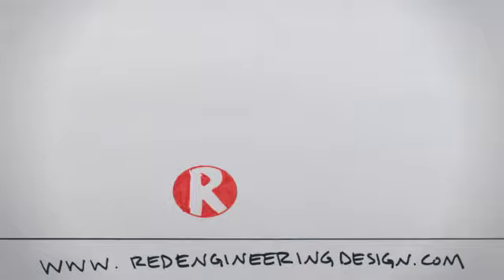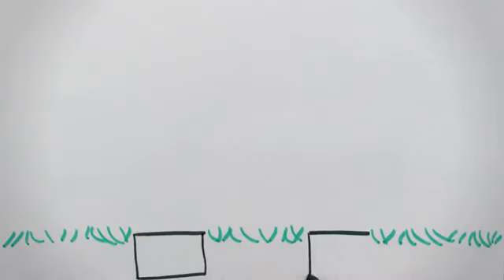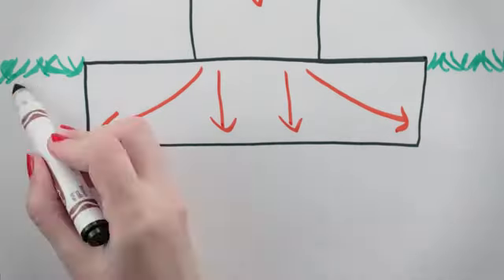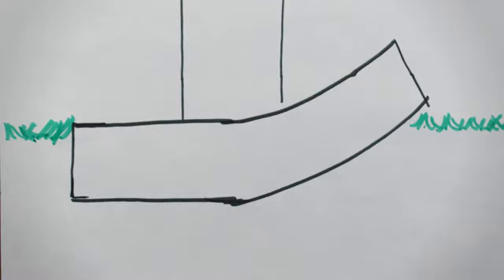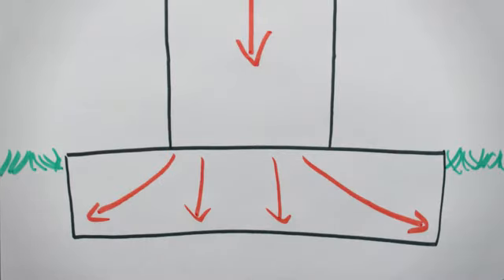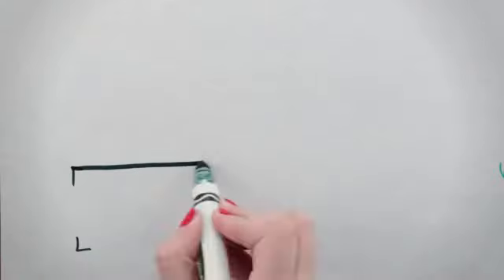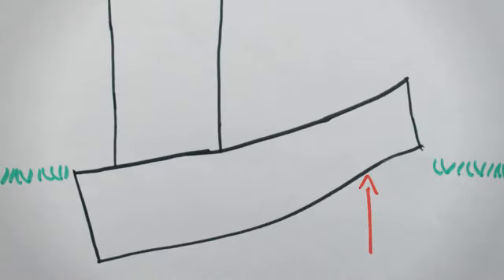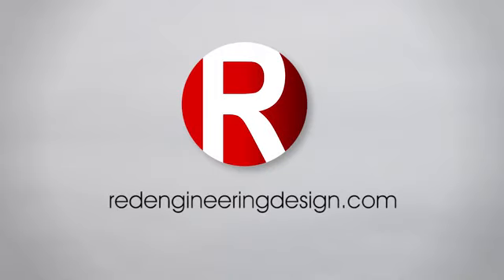Footing, Civil Engineering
Under every house is a foundation, and under most foundations are footings. Most of the time we take footings for granted, and usually we can: For typical soils, a common 16- or 20-inch-wide footing can more than handle the relatively light weight of an ordinary house.
On the other hand, if you build on soft clay soil or if there's a soft zone under part of your foundation, there can be trouble. A footing that performs well in good soil may not do so well in weak bearing conditions. We don't often see outright failure, but it's not uncommon to see excessive settlement when soil bearing capacity is low.
If the whole house settles slowly and evenly, some additional settlement is no big deal; but if settlement is uneven (differential settlement), there could be damage. A frame house with wood siding and drywall interiors can probably handle up to 1/2 inch of differential foundation movement, but even 1/4 inch of uneven settling is enough to cause cracks in masonry, tile, or plaster.
It's the unusual situations that cause the most trouble. When the footing is laid out off-center so the wall misses its bearing, when you encounter a soft zone on site, or when the footing is undersized, the builder faces a judgment call. If you think there's a problem ahead, you know you should stop and call an engineer. But if the risk is low, you'd like to keep the job moving.
In these tough cases, it's helpful to understand the bearing strength of soil and the reasons behind footing design rules. In very strong soils, minor mistakes probably aren't a big deal. In weak or marginal soils, however, it's best to be very cautious -- some of the solutions contractors think up may not really work.
I'm a consulting engineer as well as a contractor, and I get called in to a lot of problem situations. I find that people understand the problems better if they have some background knowledge. For the benefit of builders in the field and at the risk of oversimplifying, I'm going to use non-technical language in this article to briefly explain a little about how footings work and to present some ideas for dealing with special situations. As you look at the solutions I recommend, however, keep in mind that high-bearing-capacity soil is assumed. Any time you're in doubt about the soil under your foundation, you'd be wise to get professional help.
Why Soils Matter
In addition to providing a level platform for forms or masonry, footings spread out the weight of the house so the soil can carry the load. The load spreads out within the footing itself at about a 45-degree angle, and then spreads out in the soil at a steeper angle, more like 60 degrees from the horizontal